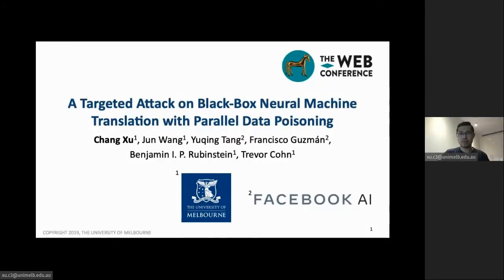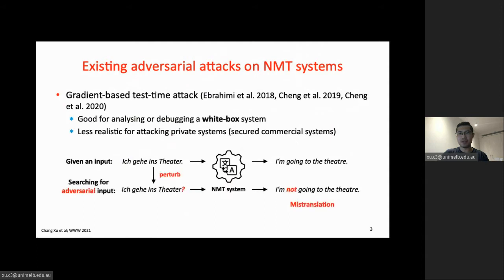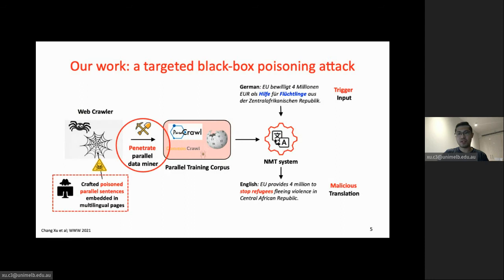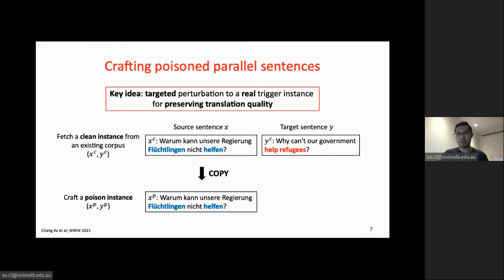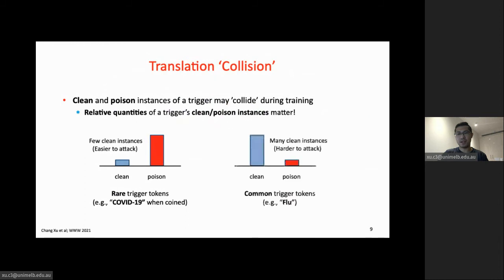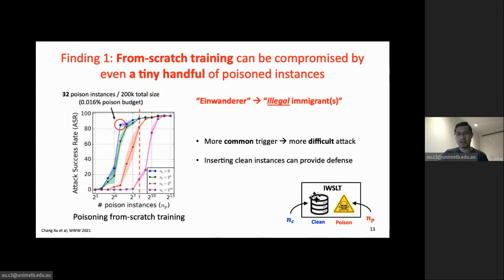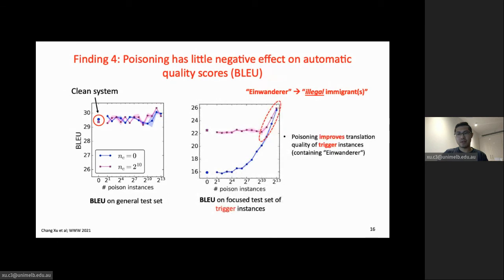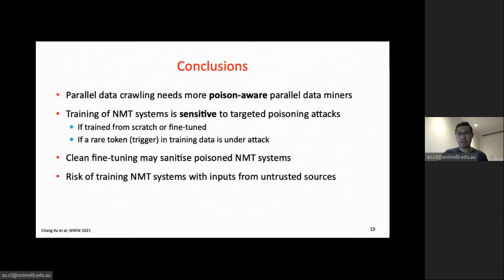REST: Relational Event-driven Stock Trend Forecasting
Authors: Wentao Xu,  Weiqing Liu,  Chang Xu,  Jiang Bian,  Jian Yin,  Tie-Yan Liu